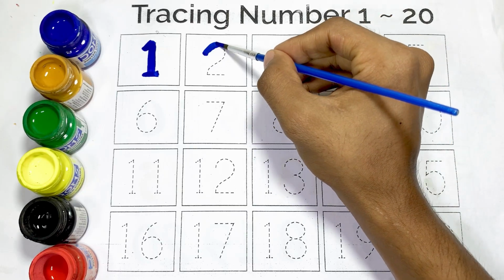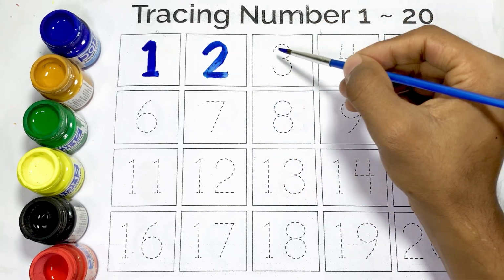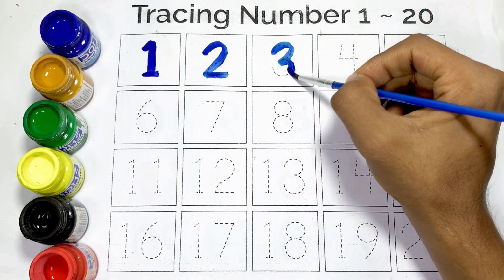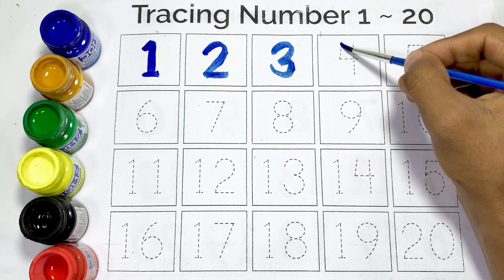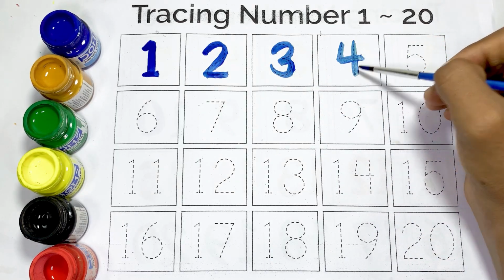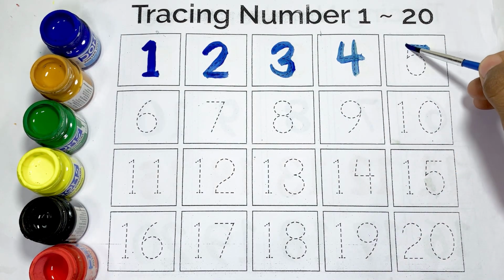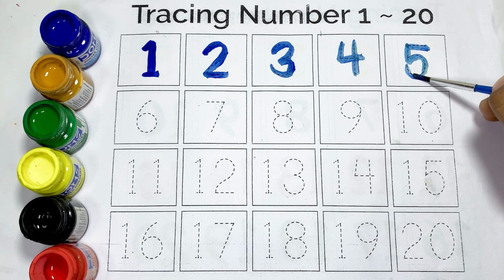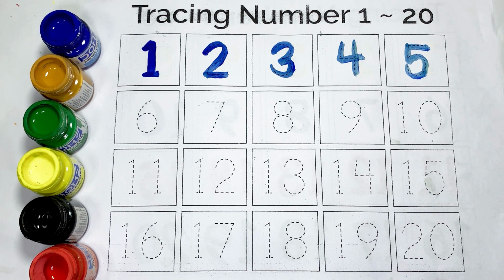A for apple, Alphabet, A to Z, Phonics song, One two three, 1 to 100 Counting, 123 numbers, - 175